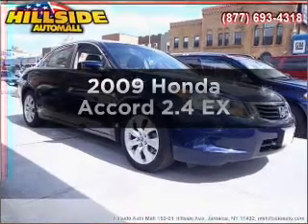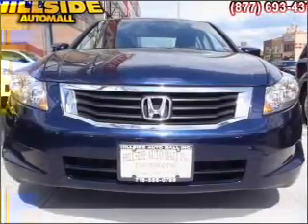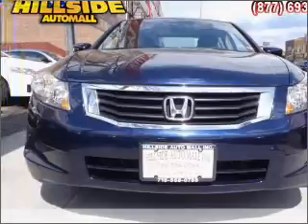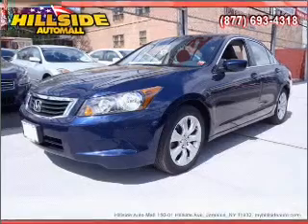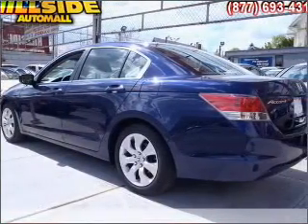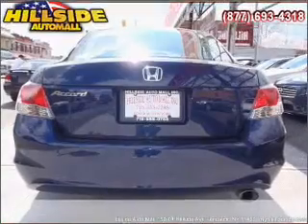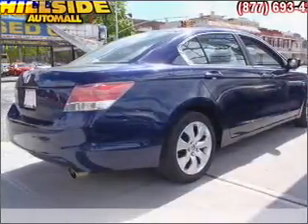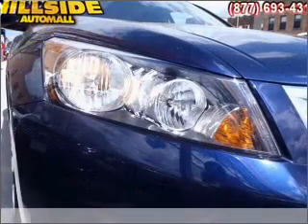2009 Honda Accord - Jamaica NY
Year: 2009
Make: Honda
Model: Accord
Trim: 2.4 EX
Engine: 2.4 liter inline 4 cylinder 16 valve
Transmission: 5-Speed Automatic
Color: Royal Blue Pearl
Mileage: 53155
Address:
150-01 Hillside Ave